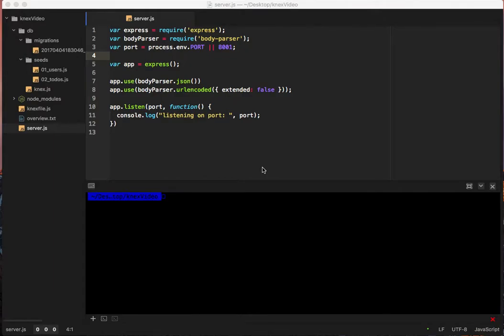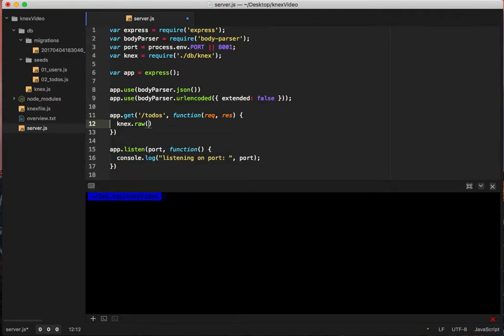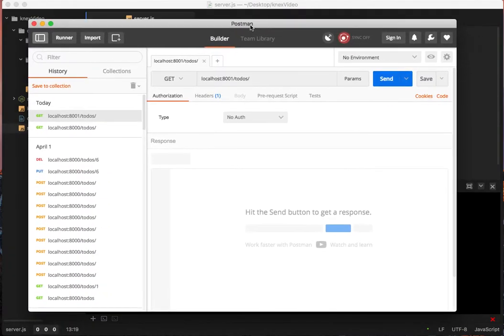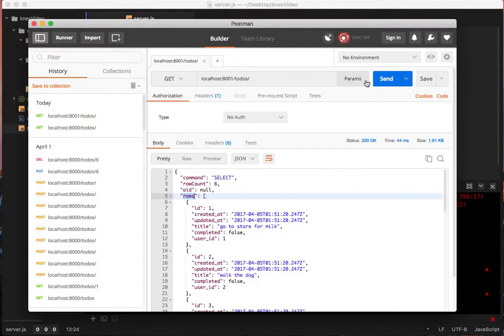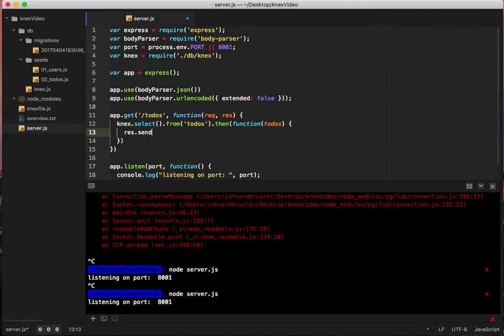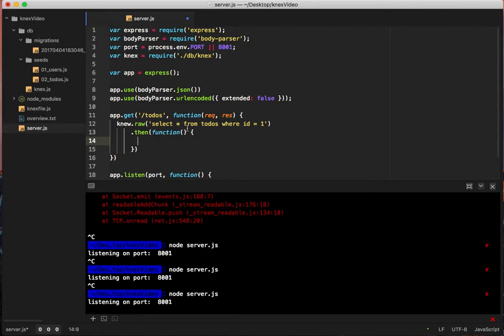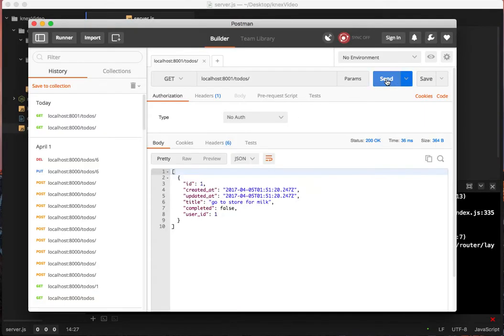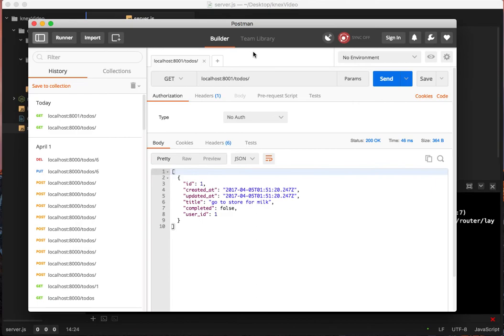KnexJS Tutorial - 5 - Select all rows or one row in Postgres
This video shows you how to get/retrieve rows using both raw (postgres) sql and and shortcut methods that Knex has.